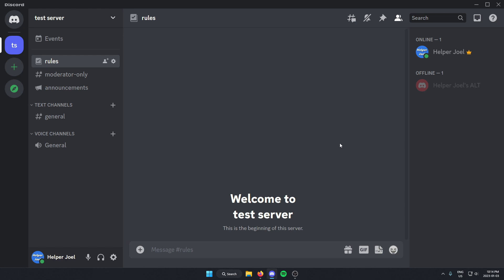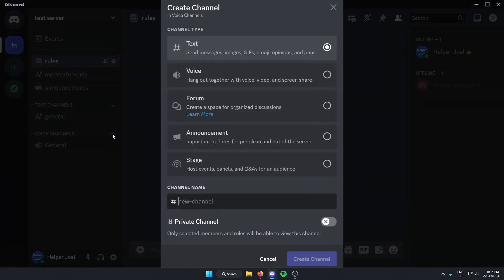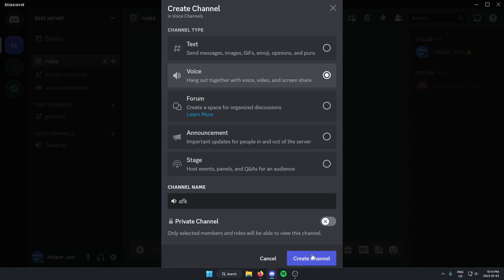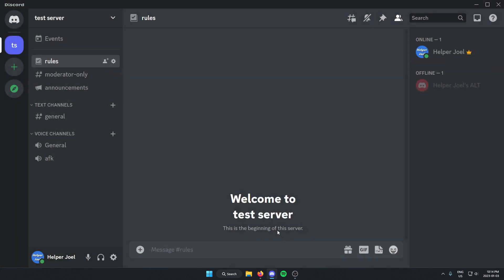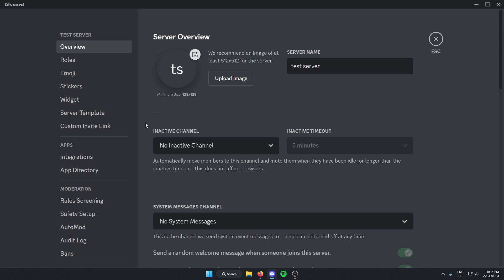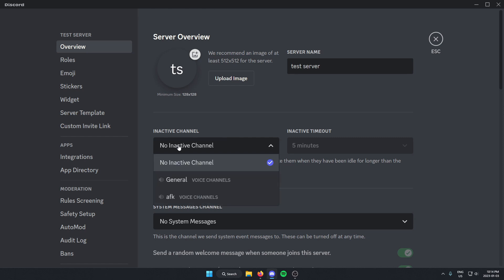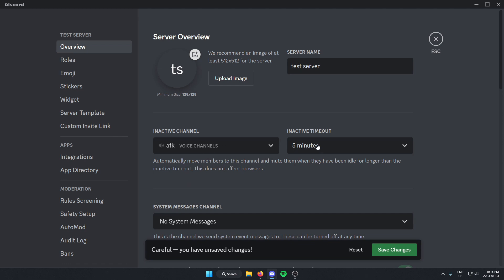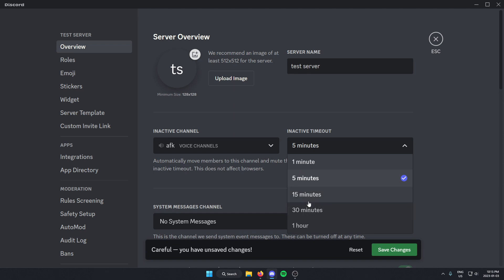How To Create AFK Channel In Discord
This tutorial shows you how to make an AFK voice channel for your Discord Server. Creating an AFK channel for your server is quick and easy to do. By doing this it allows for AFK members to be removed from the voice channel automatically.